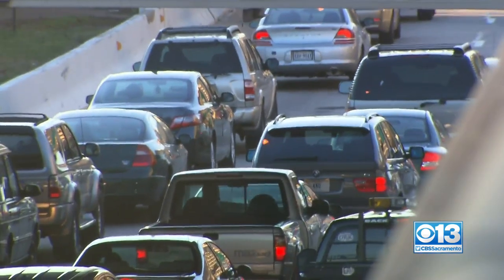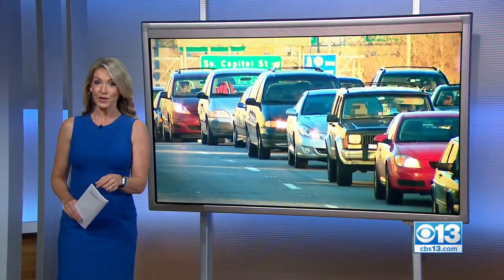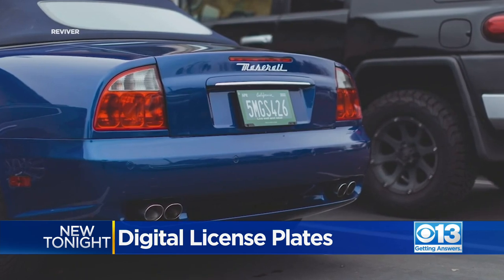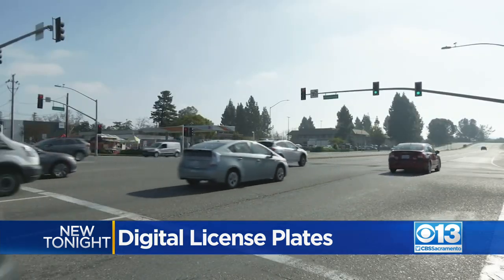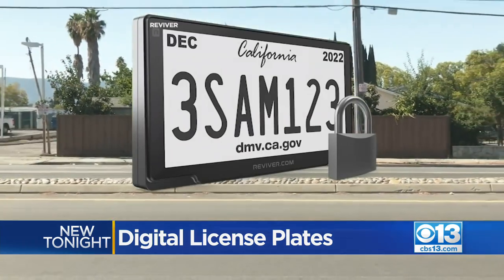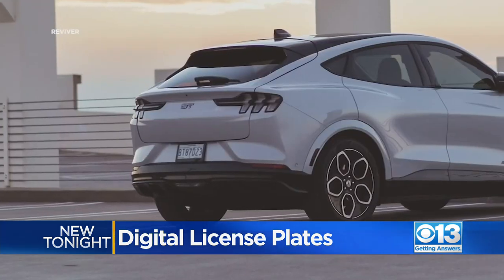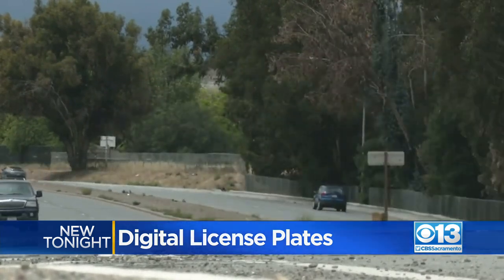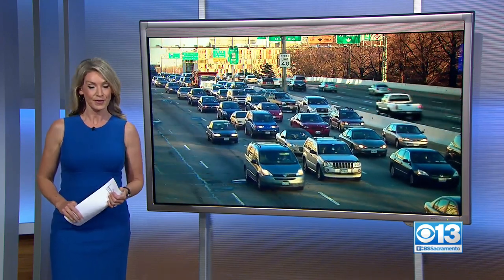What a digital license plate is and how you get one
California is now offering digital license plates for $200+ a year.